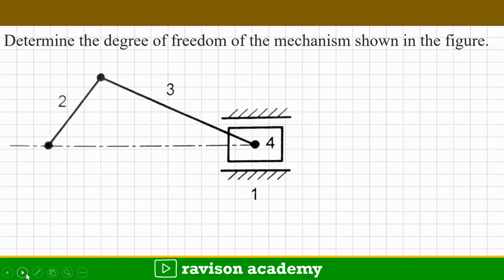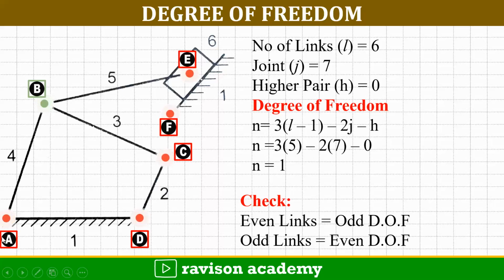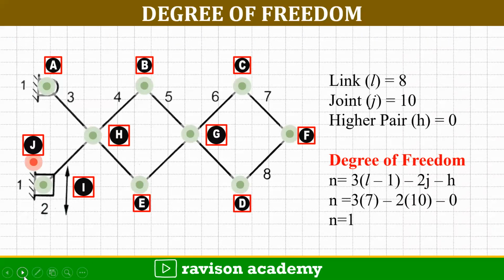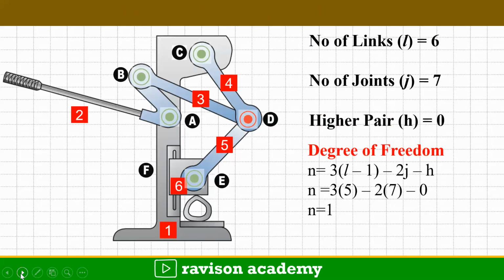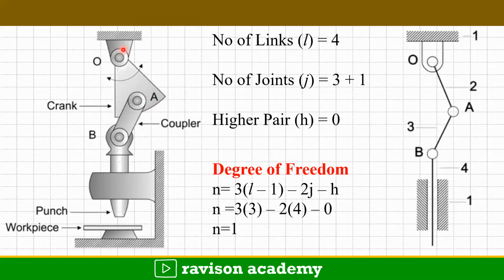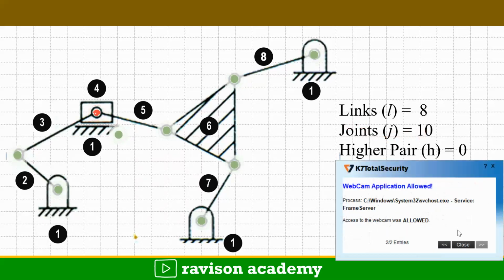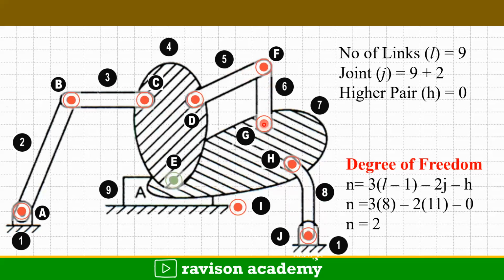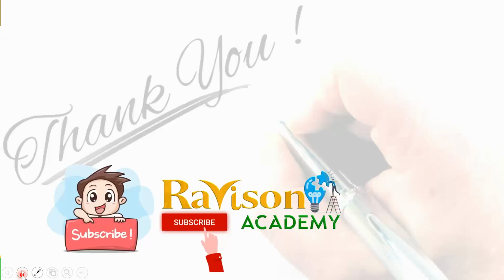Degree of Freedom-Part 02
Problems in Degree of Freedom-Part 02 (Sliding and Turning pairs)